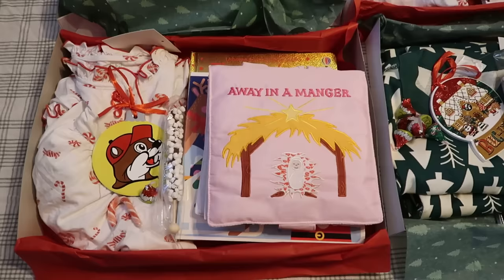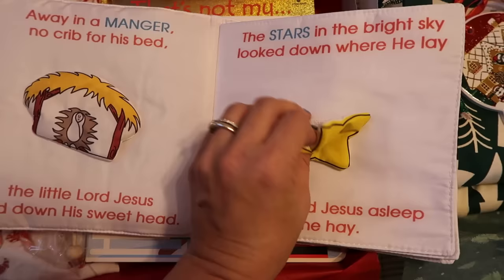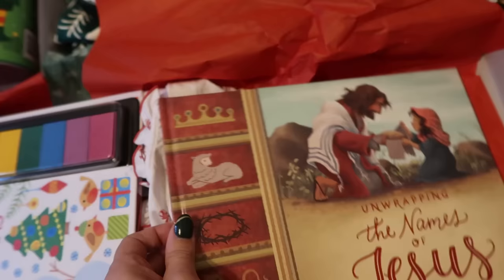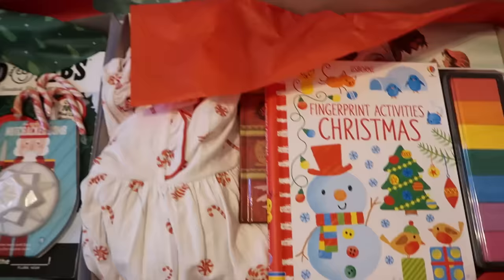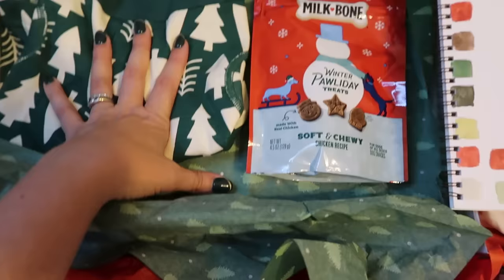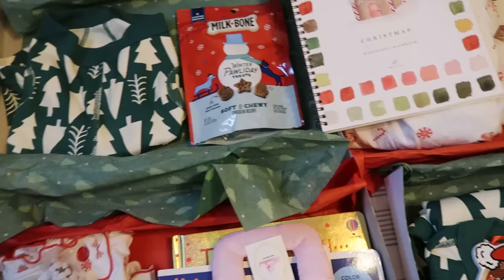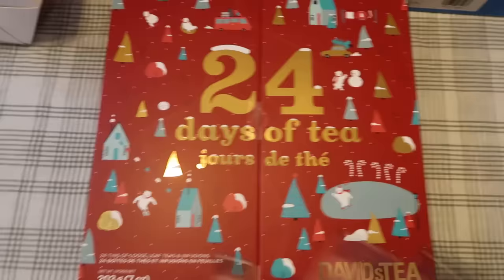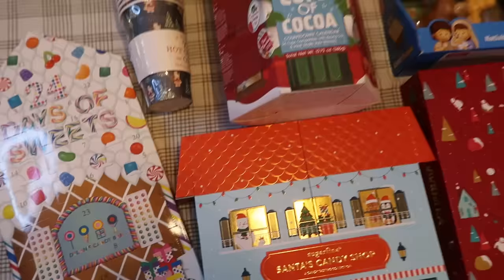CHRISTMAS PAJAMA BOXES FOR MY 5 KIDS || 2023 || OUR TRADITIONAL FIRST GIFT OF THE CHRISTMAS SEASON!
SOME ITEMS MENTIONED:
Paraclete Press Book
Names of Jesus Book
Names of Jesus Kids Book
Action Bible Book